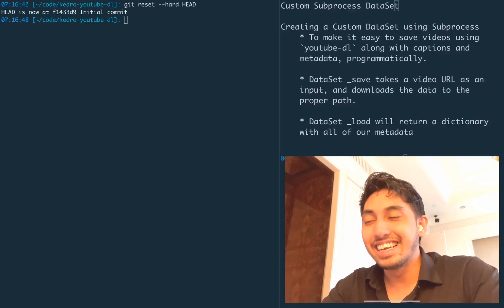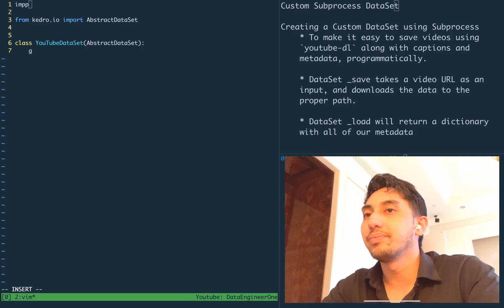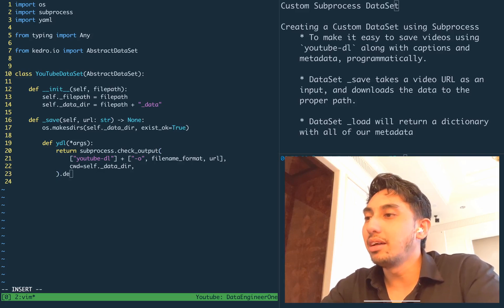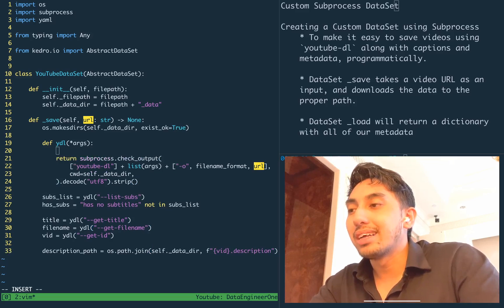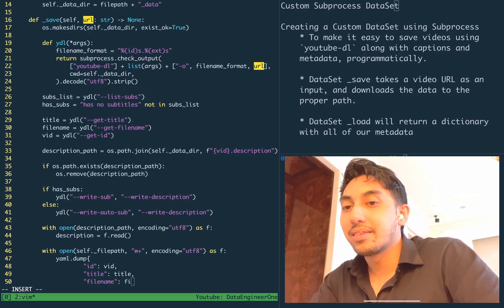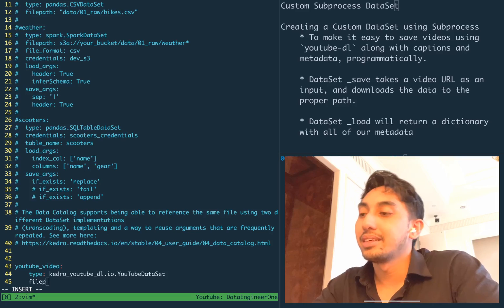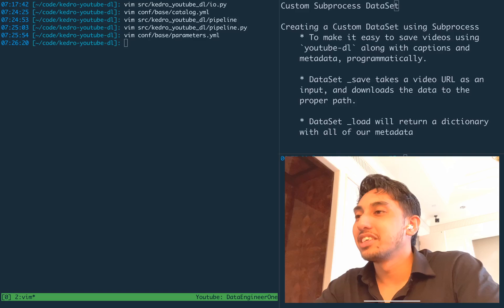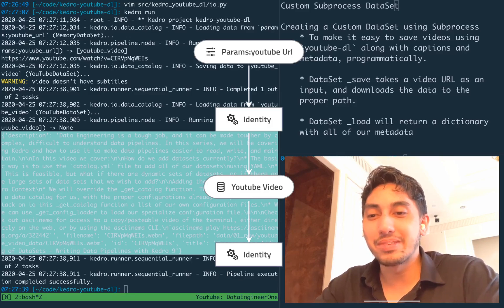How to Call Command Line Processes Using a Custom DataSet - Writing Data Pipelines with Kedro 10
In this video we cover:
Creating a Custom DataSet using Subprocess
  * To make it easy to save videos using `youtube-dl` along with captions and metadata.
  * DataSet _save takes a video URL as an input, and downloads the data to the proper path.
  * DataSet _load will return a dictionary with all of our metadata

Check out asciinema for access to a copy/pasteable video of the terminal, either directly on the web, or by using the asciinema CLI.